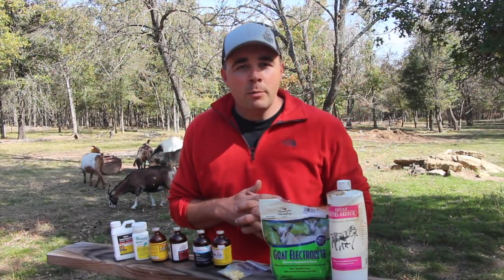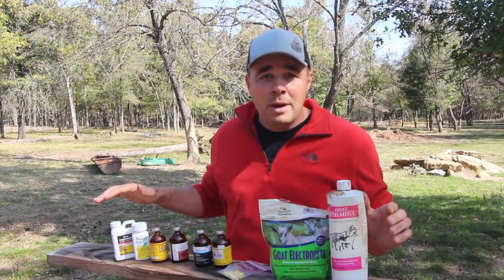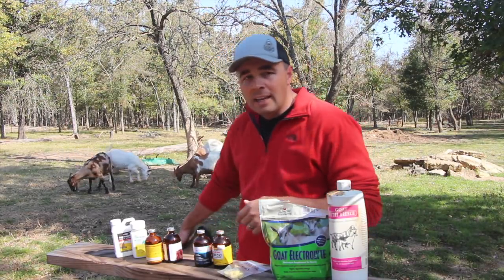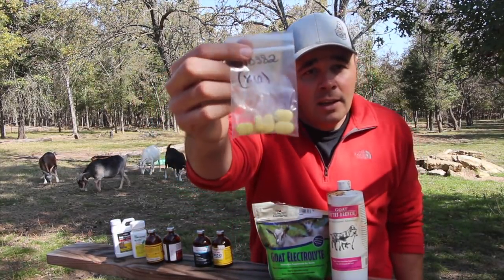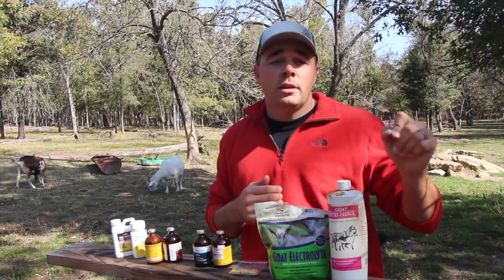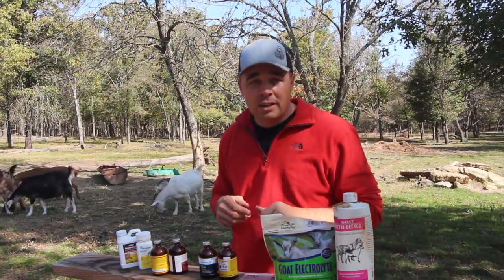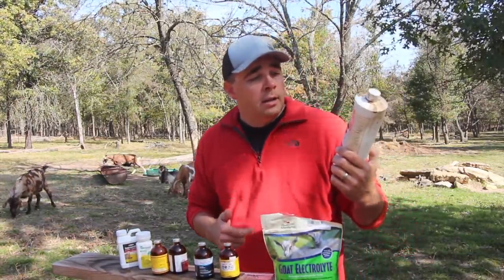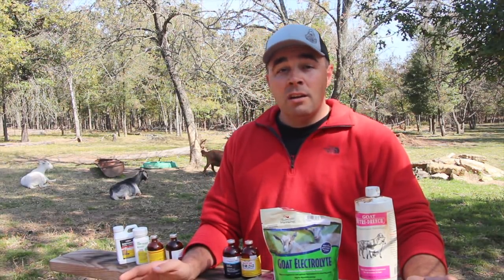Goat Medications You Should Have At Home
Here is my list of medications that every goat owner should keep on hand.

Canon T5i